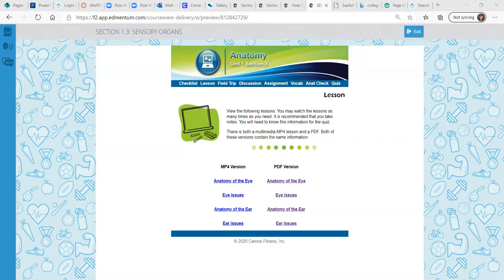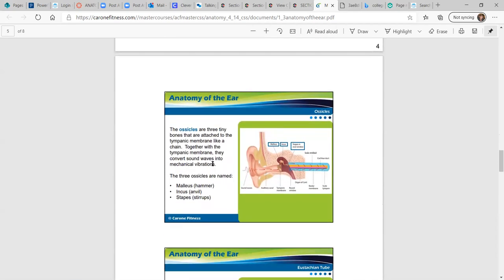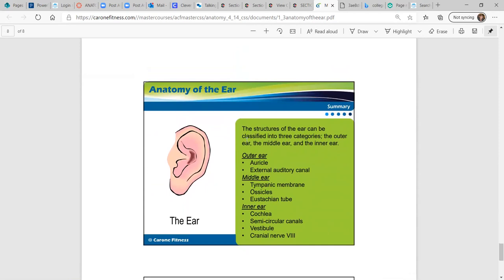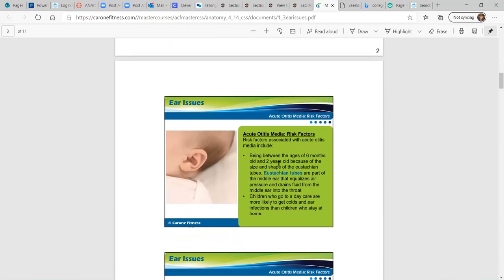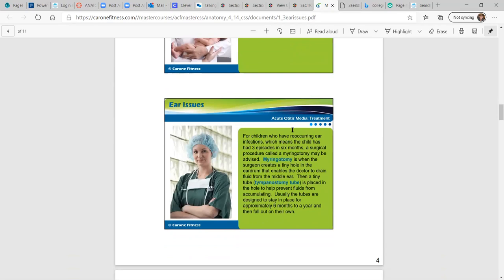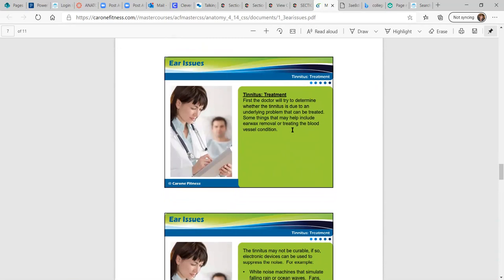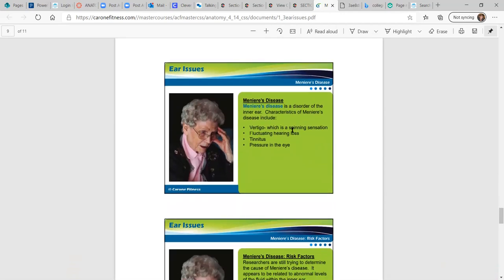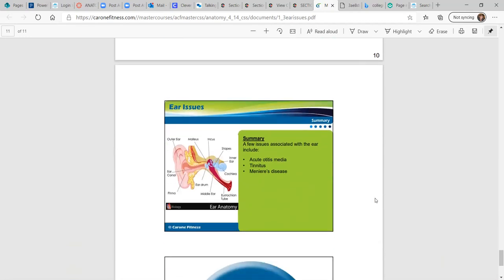Anatomy 1.3 Ear as Sensory Organ